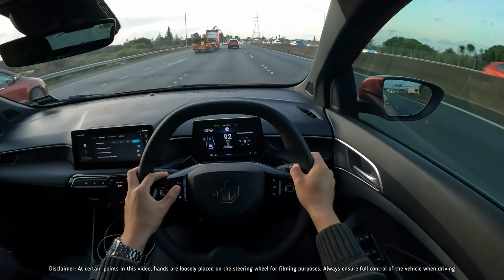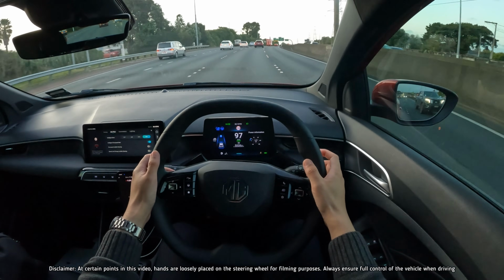NEW MG3 User Guide - 9. Adaptive Cruise Control (ACC) & Intelligent Cruise Assist (ICA)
💰 If you wish to support me and this channel, you can consider:
1. Watch other videos on this channel.
2. Use "super thanks" at the bottom of my video to donate.

Timestamps:
0:00 Intro & Structure of the video
0:43 How to change between ACC & ICA, What are the differences?
1:30 How to start Cruise Control
2:08 How to change set speed
2:48 How to cancel the Cruise Control
3:24 Stop / Start scenario
4:50 How to resume the Cruise Control
5:02 How to change distances
7:00 ICA Demonstration on Highway
9:02 ICA Demonstration (No Talking)